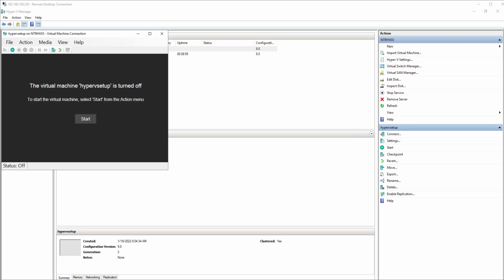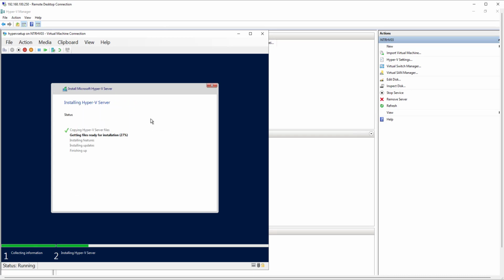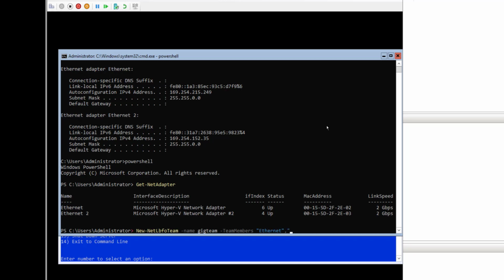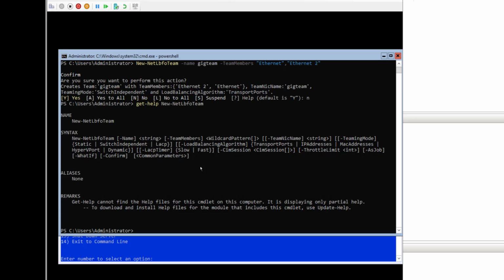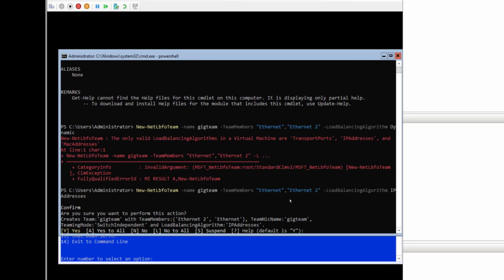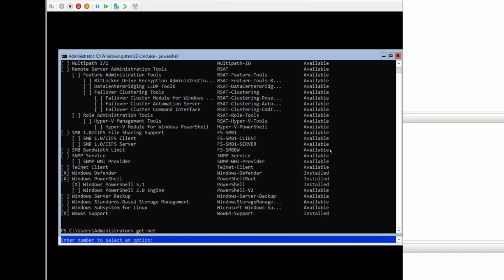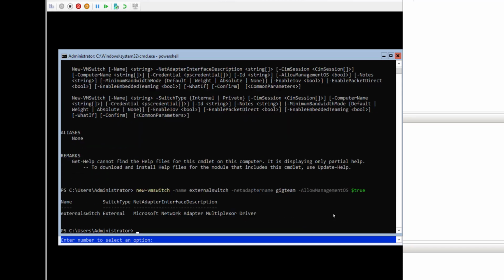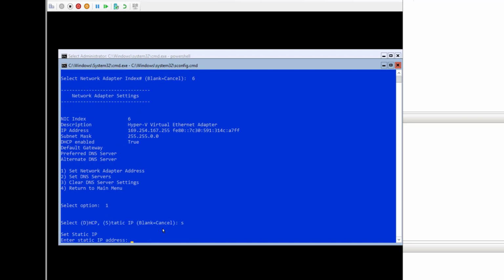Hyper-V Initial NIC Configuration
In this video we are looking at Hyper-V server 2019, a CLI based operating system by Microsoft and a simple alternative to VMware.
We will be looking at NIC teaming, VMswitch configuration, and ManagementOS VLAN. We also discuss a bit of failover-clustering.